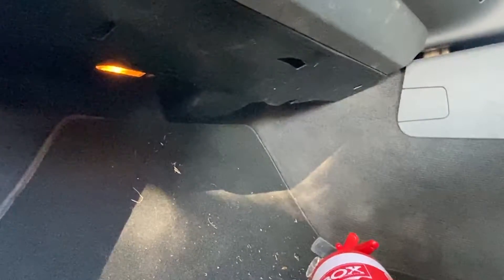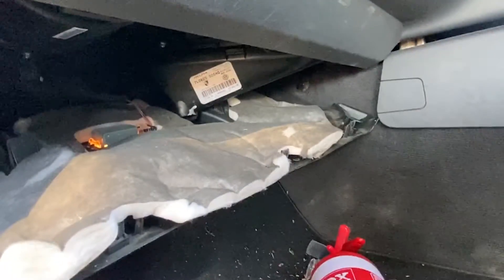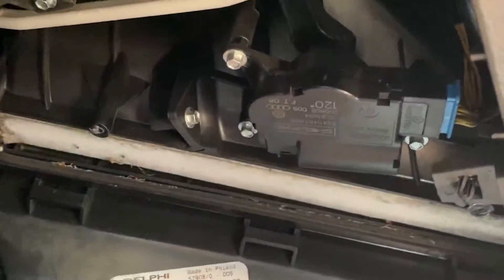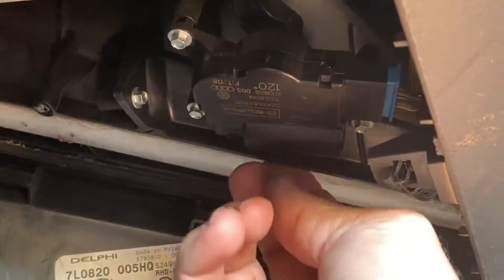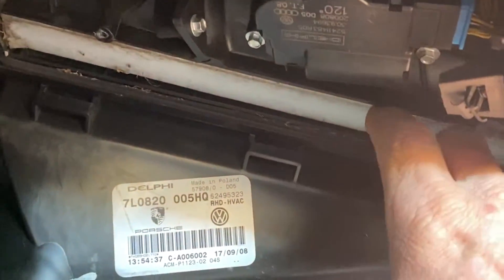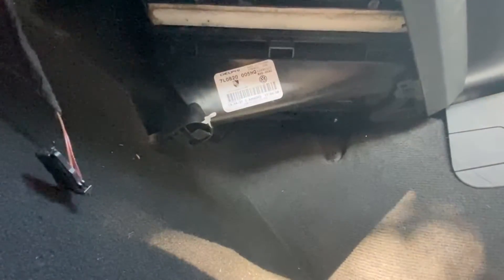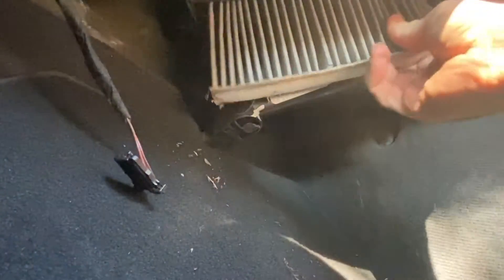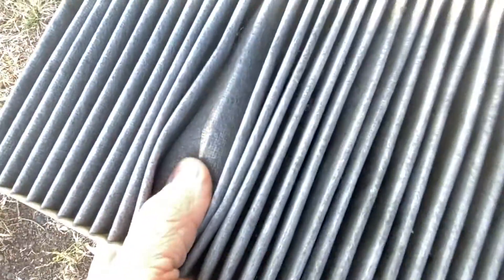VW Touareg 7L Cabin Filter Replacement